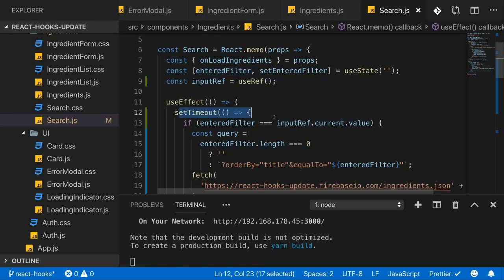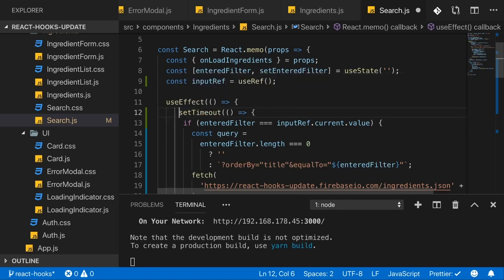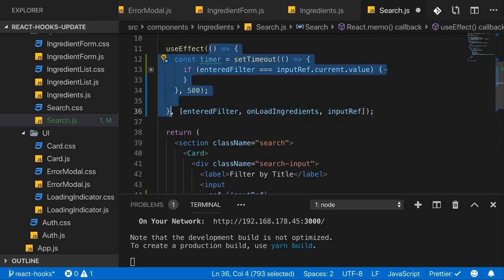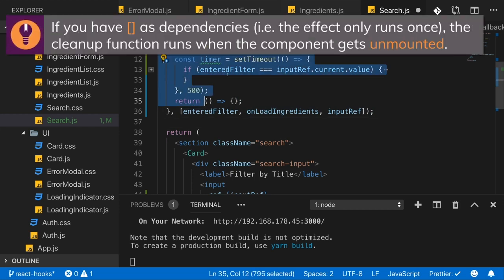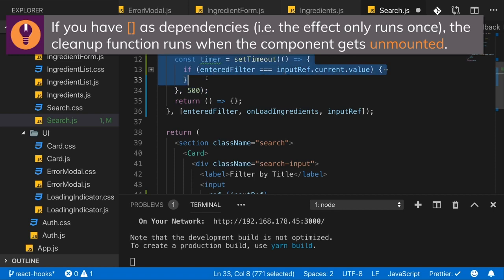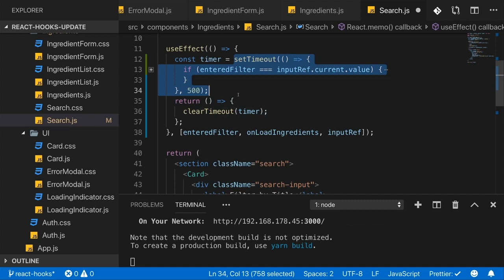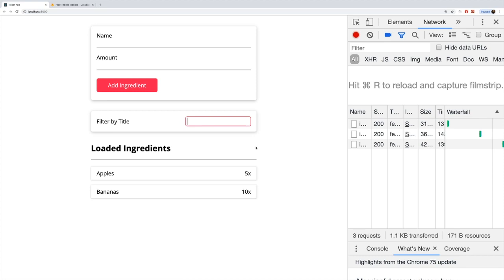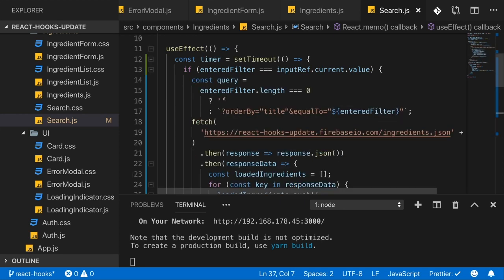react hooks 18 useeffect cleanup